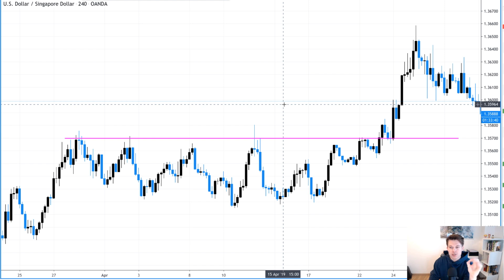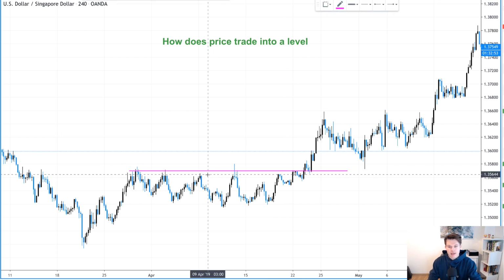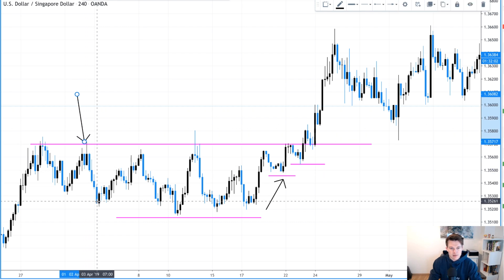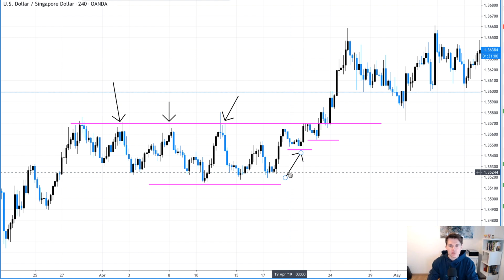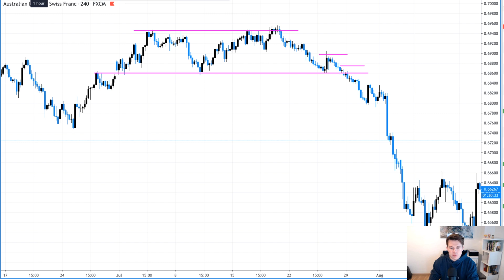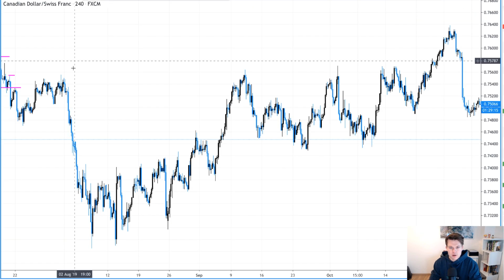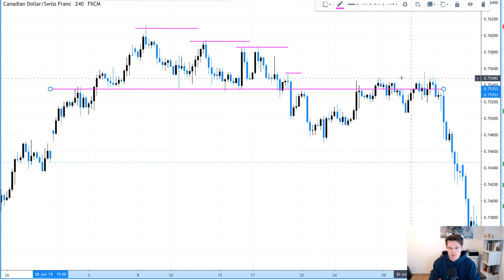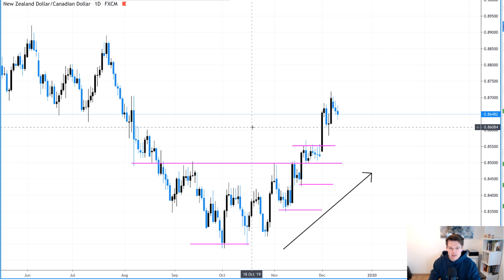Predicting Breakouts in trading - How to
If you have problems with spotting breakouts and you often run into fake breakouts, this video will help :)